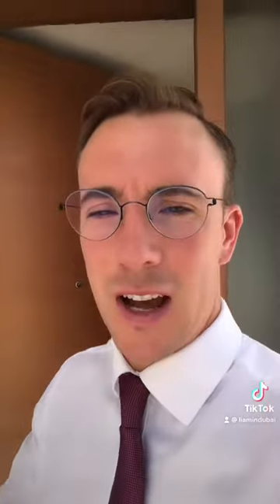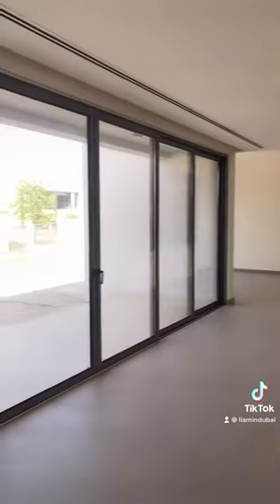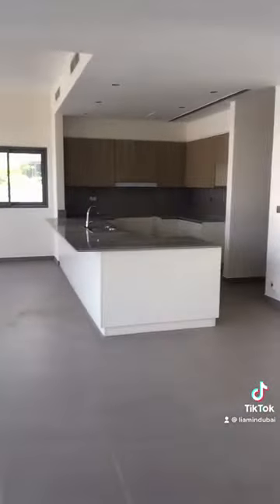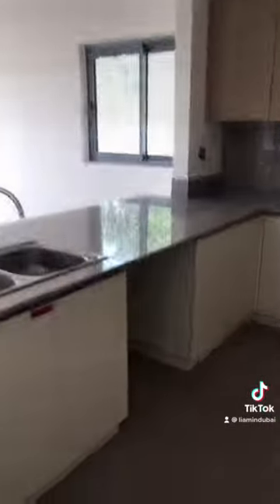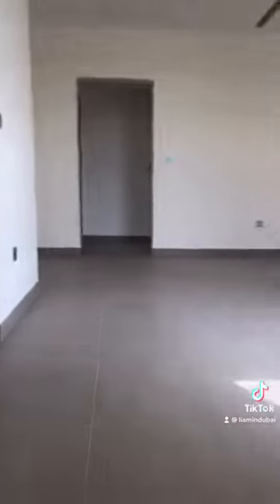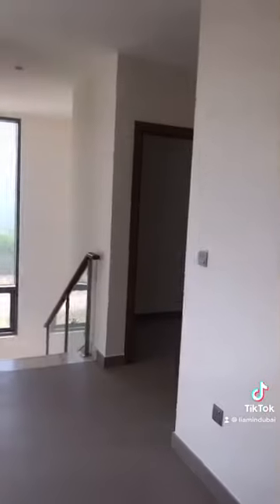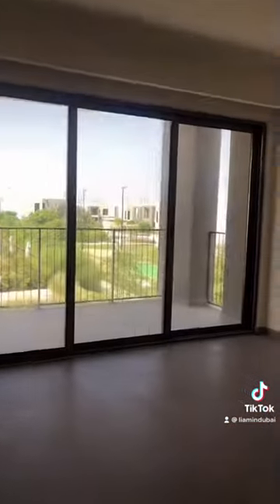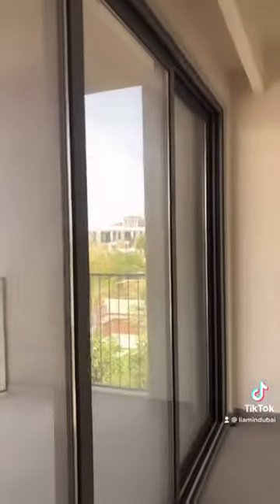First Tick Tock Video! No I’m not wearing makeup… quick walkthrough in a new 5 bedroom!